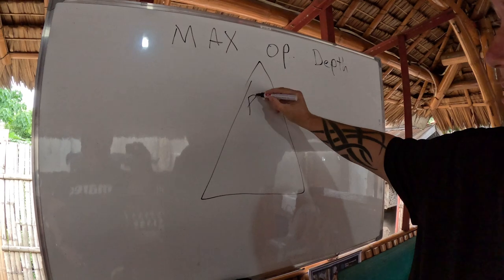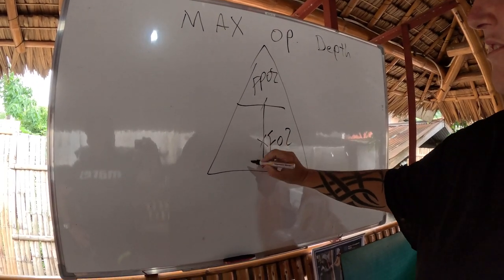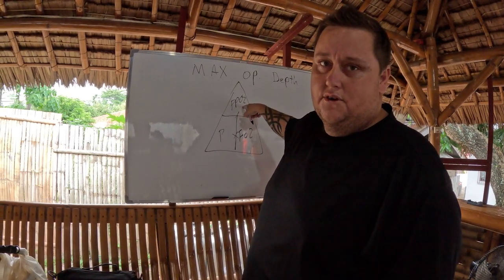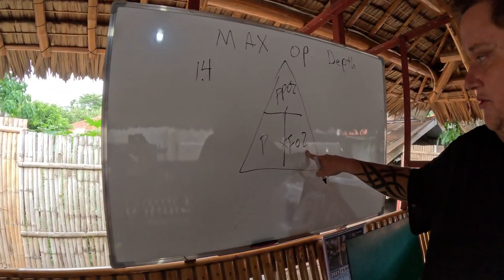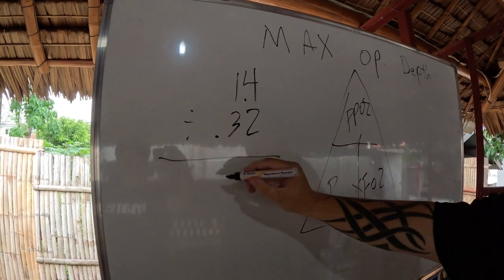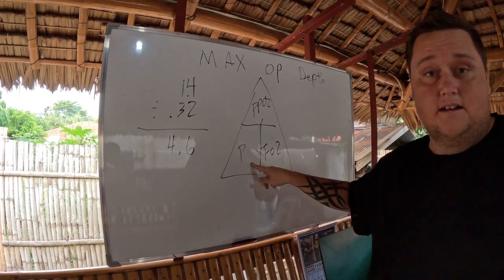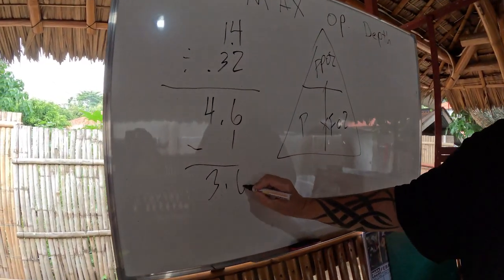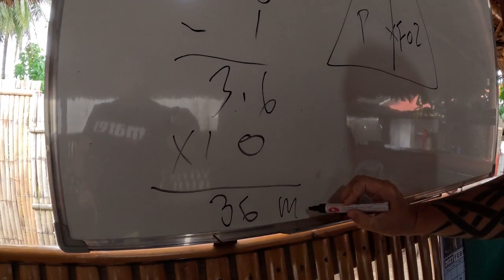Calculating MAX OPERATING DEPTH for NITROX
If you are using NITROX on your dive, here is a quick tutorial on how to calculate your MOD (max operating depth)

Wondering where to stay in Dumaguete City, click the

To collaborate with Critter Hunter hit us up at:
justin(@)critterhunter.net